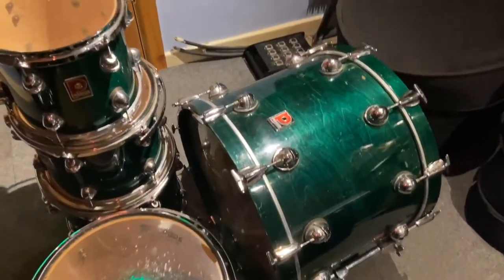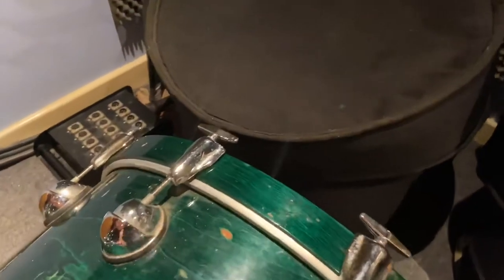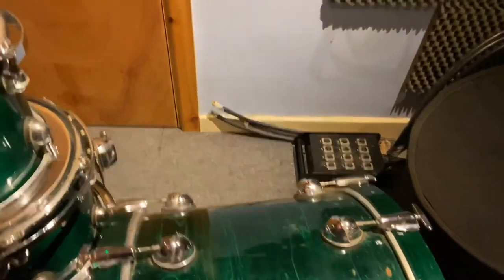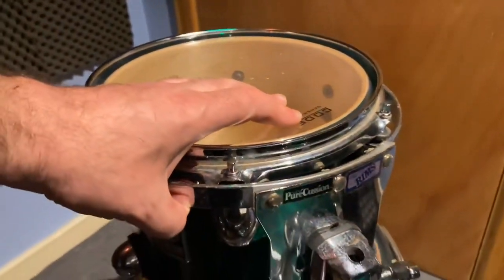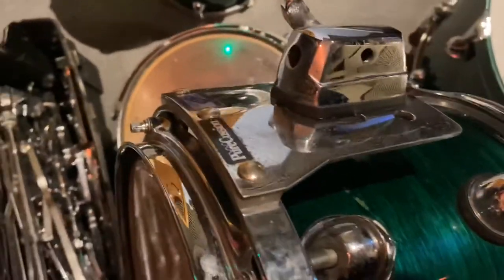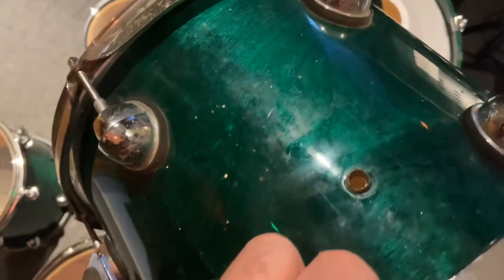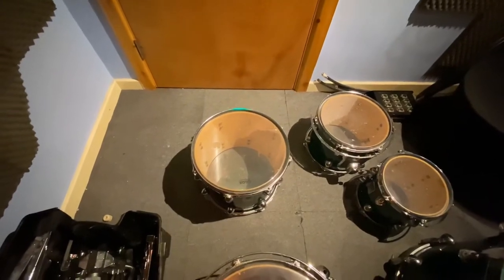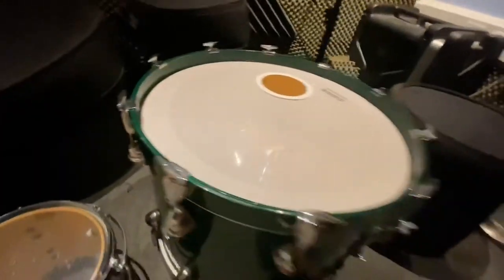Premier Genista ‘98 terraverdi green ‘out of storage and I’m still in love’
94’ premier Genista in terraverdi green brought out from storage, used this kit for 25yrs, many gigs, many tours, many recordings. Thousands of setup and tear downs and corresponding wear and tear but. I love this kit